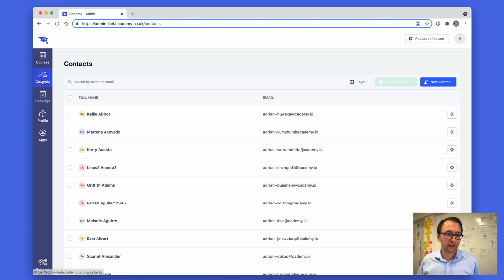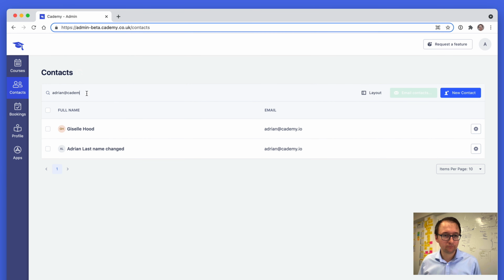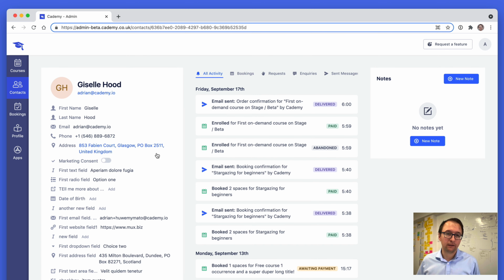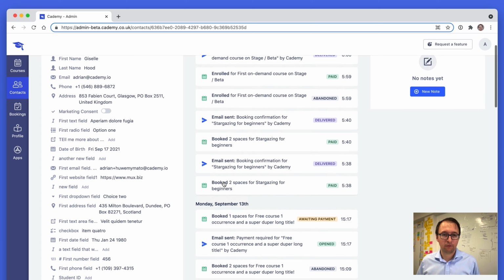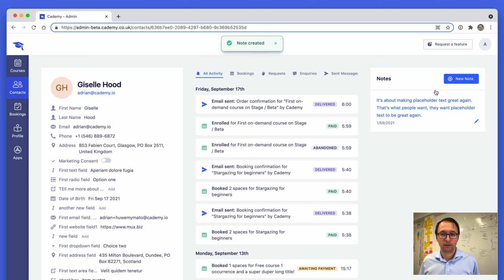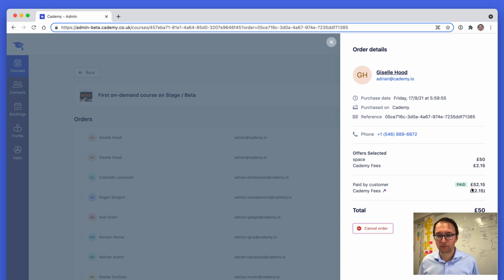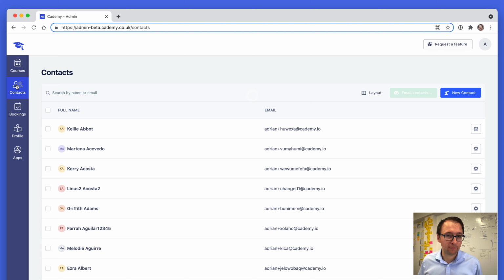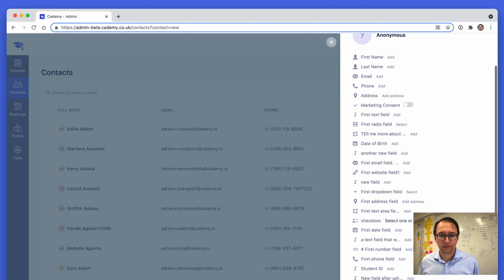Contacts on Cademy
Contents:
00:00 Intro & searching contacts
00:15 Contact page
00:24 Edit contact details
00:40 Add notes
00:48 Contacts - Booking
1:02 Edit contact columns
1:12 Create a contact